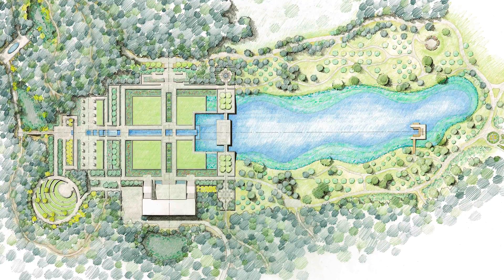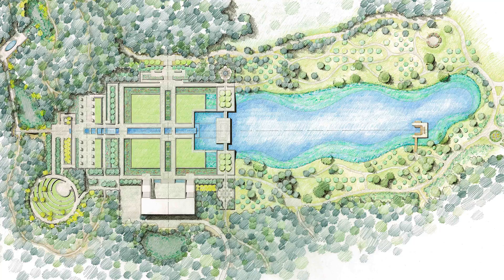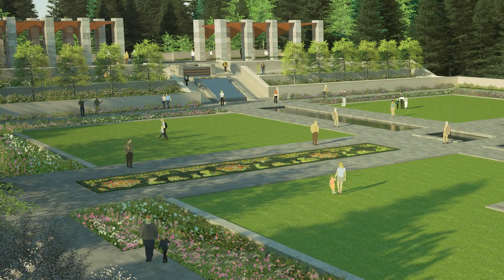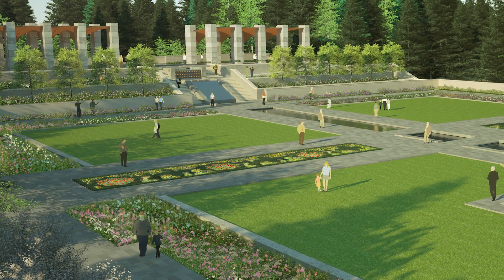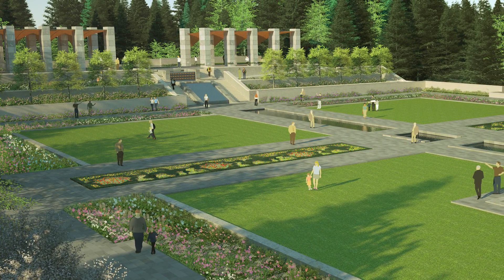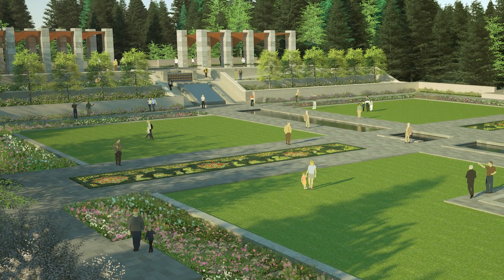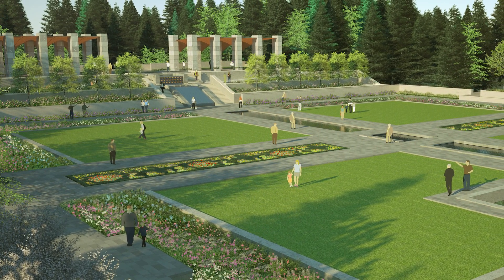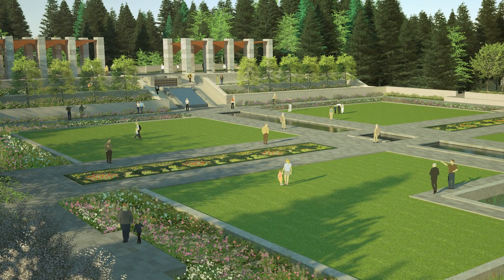Designing the Garden: Importance of Geometry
In this series of videos, learn more from the landscape architect about the details of the garden.

Geometry is an important element common in Islamic landscapes. The geometric structure of this garden acts as a framework for the local wetlands and honours the ridges of sand dunes that were once an ancient glacial lake.
uab.ca/akg
The Aga Khan Garden, Alberta is a symbol of the ongoing partnership between the University of Alberta and the Aga Khan Development Network—a collaboration that has fostered intellectual, cultural and education exchange for over a decade. The University of Alberta is grateful to His Highness the Aga Khan for a gift in excess of $25 million that has made this spectacular new garden possible.